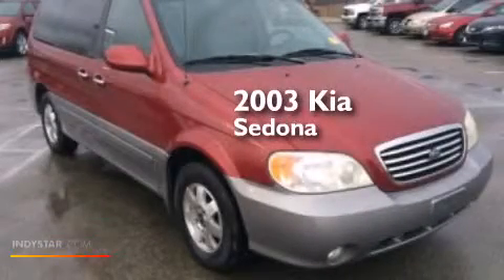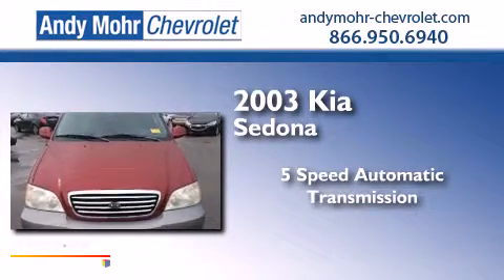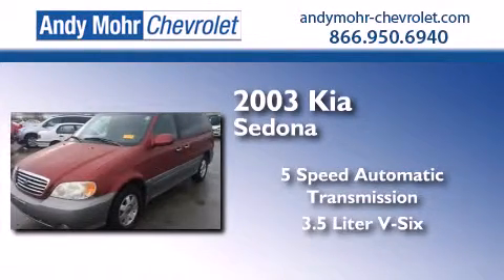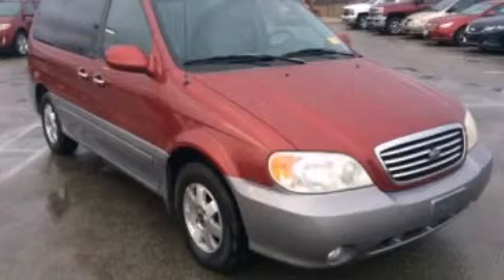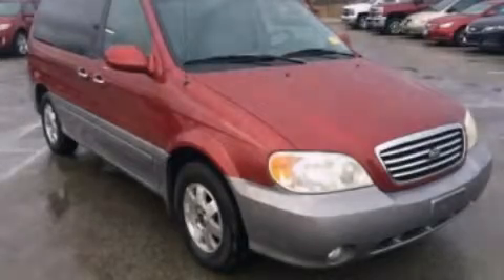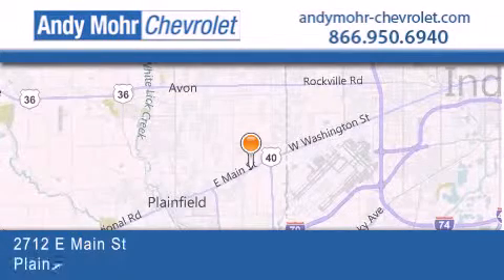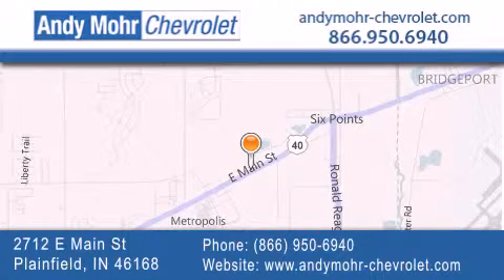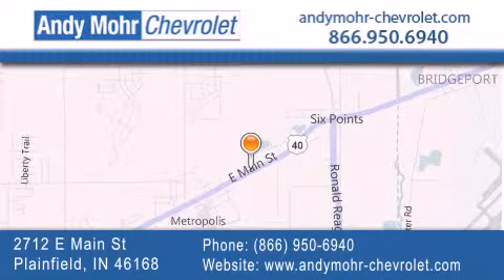2003 Kia Sedona Plainfield IN 46168 T50079B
We've been honored to serve the Plainfield IN area , we promise that your experience at our dealership will exceed your expectations ! Year : 2003 Make : Kia Model : Sedona Engine : 3.5L V6 24V MPFI DOHC Trans . : 5-Speed Automatic Exterior : Ruby Red Miles : 109,535 Interior : Smoke Stock : T50079B Andy Mohr Chevrolet 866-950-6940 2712 E. Main Street Plainfield , IN 46168